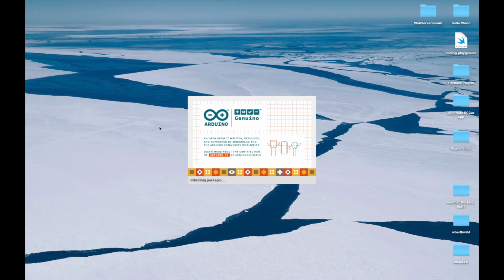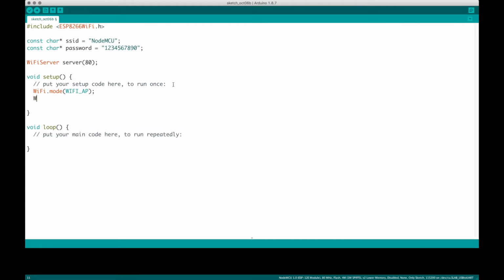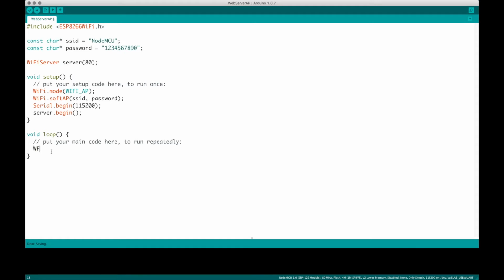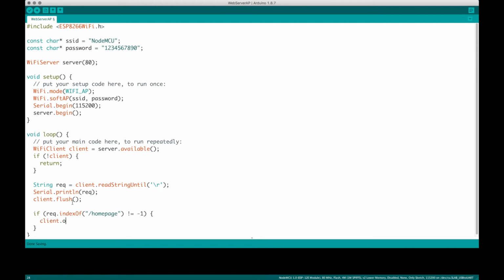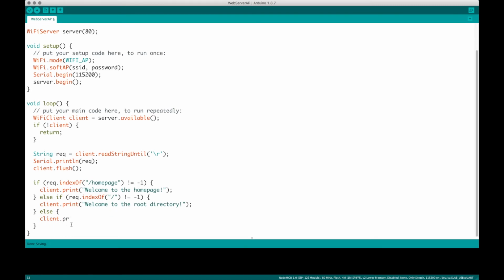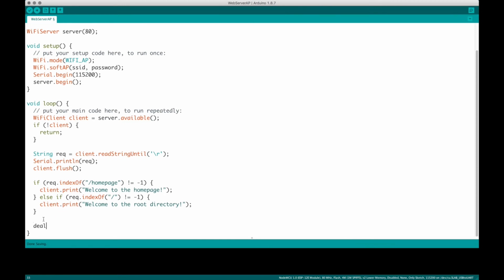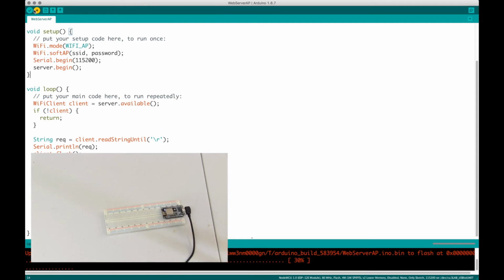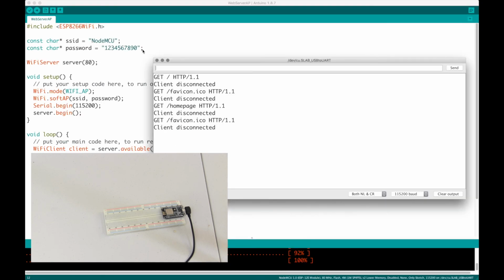Lecture 7: Creating a Web Server: AP style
In this video, we will learn how to create a web server, but in access point mode. You will be able to connect to the Wi-Fi network (access point) that the NodeMCU ESP8266 Wi-Fi chip generates.